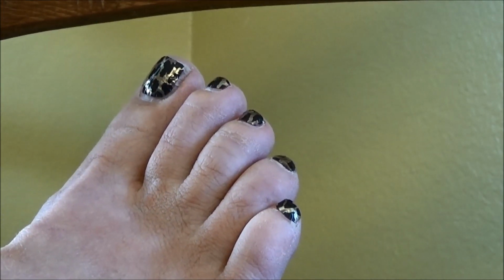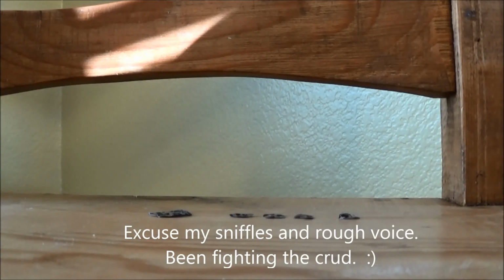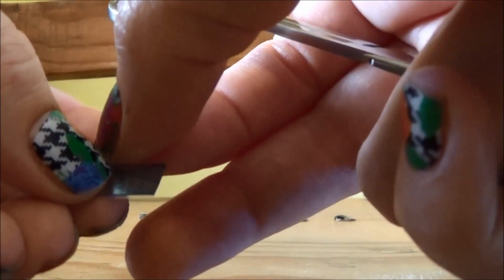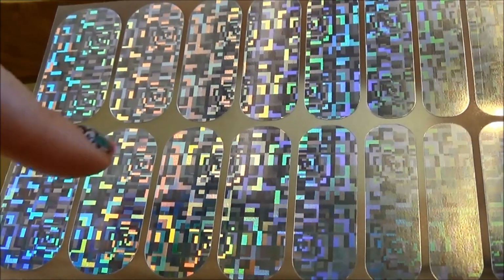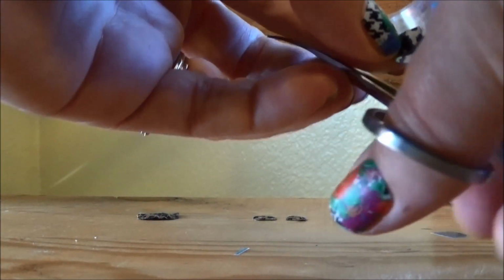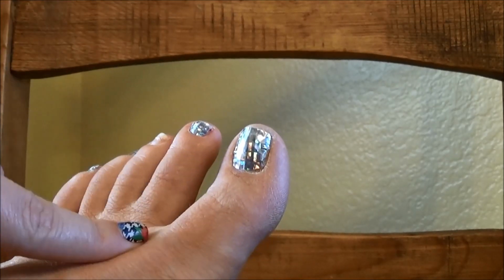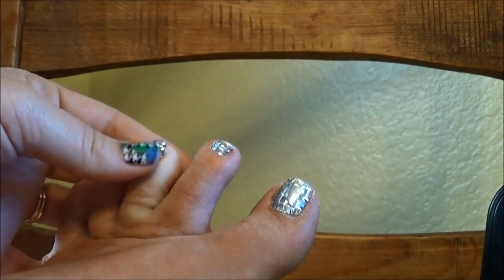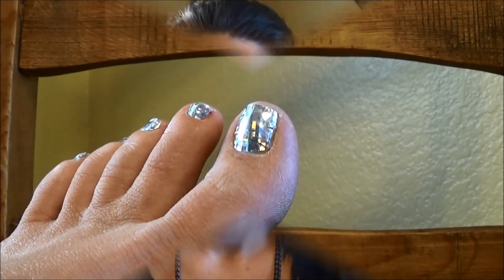Get a TOEriffic pedicure with Jamberry Nails!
This is a much requested video on how to apply your Jamberry nail wraps to TOES!!  Yeah, baby!!  Summer is upon us and you wanna have the most amazing poolside pedi!

Please note:  If you have questions regarding your application, please contact your personal consultant.  Your consultant would be more than willing to chat, I'm sure.  I get many emails and will prioritize those to assist those of you who are not already working with someone.  If you message me, the first thing I will ask is "Have you contacted your personal consultant?" I will respect your relationship with your current consultant.. why?  We love our customers!

If you are a consultant with questions- please remember to first contact your sponsor and then your team manager.  We love our teams! Give them a chance to help ya.